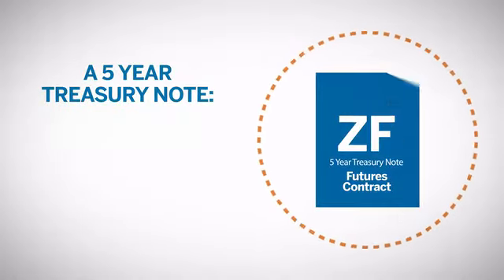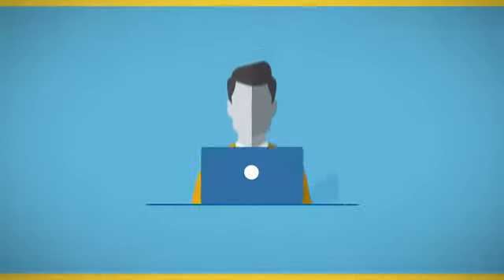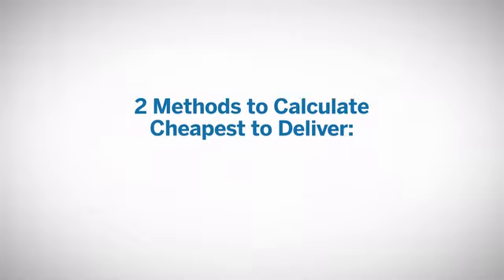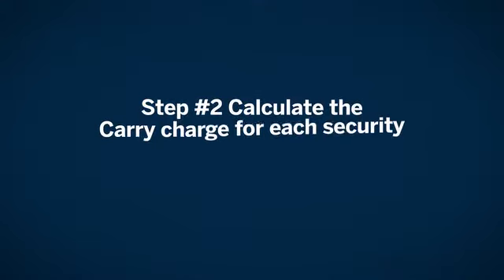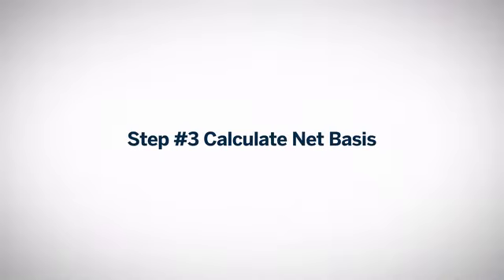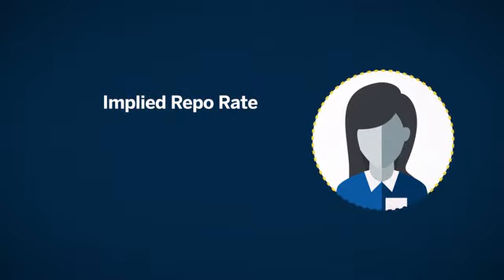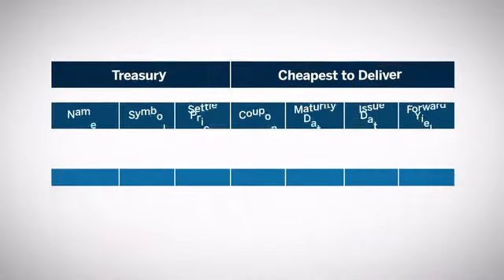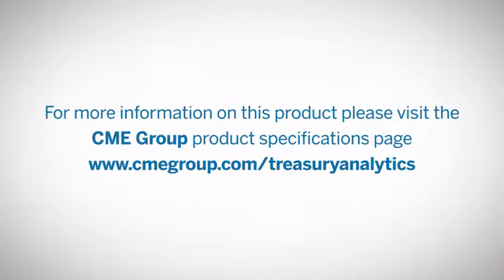5 Get to Know Treasuries CTD Cheapest to Deliver